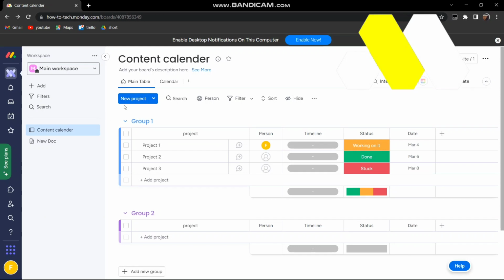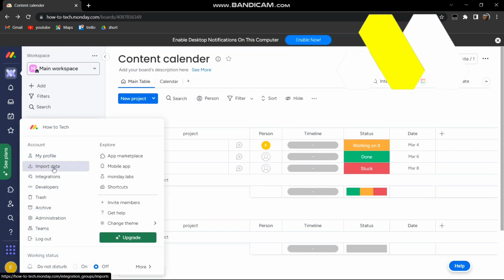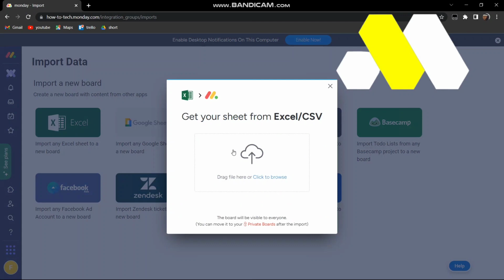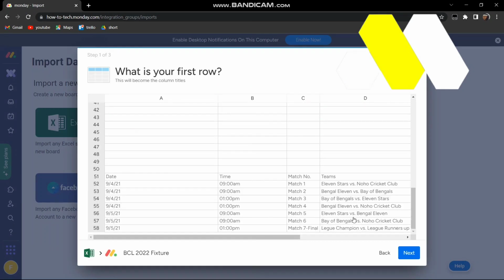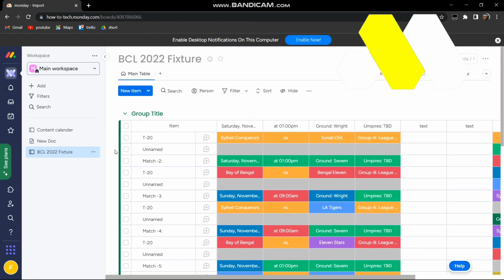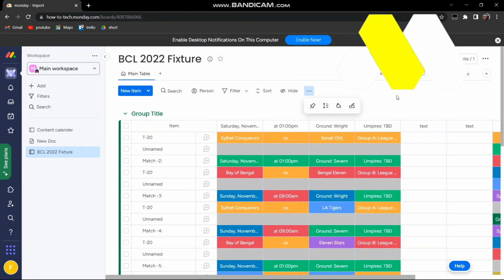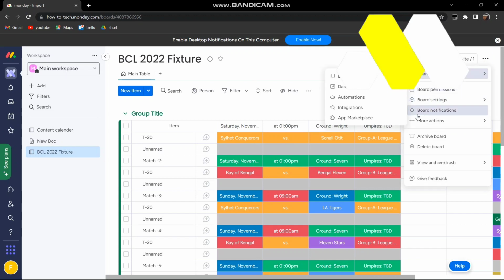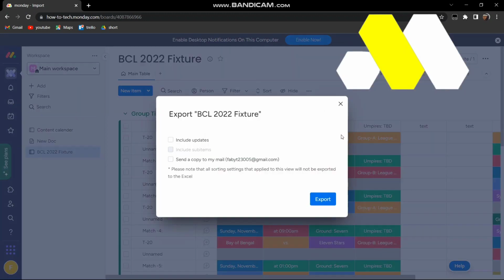How To Import And Export With Excel On Monday.com (Easy)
How To Import And Export With Excel On Monday.com